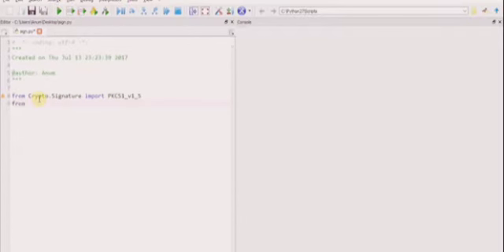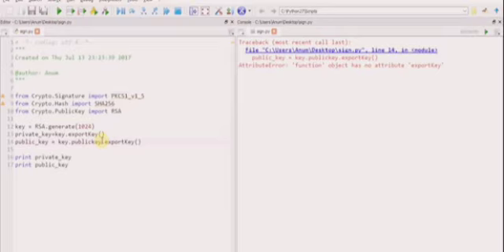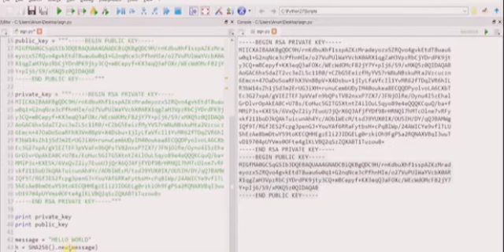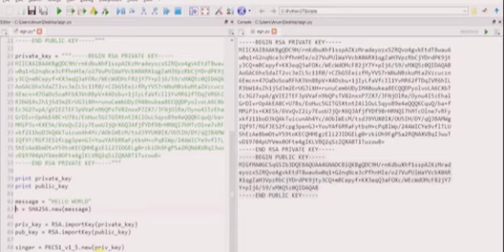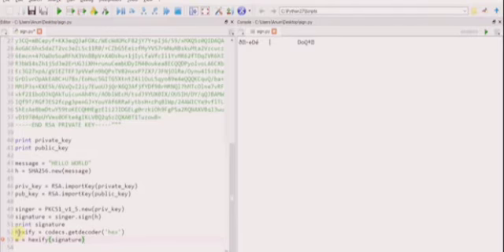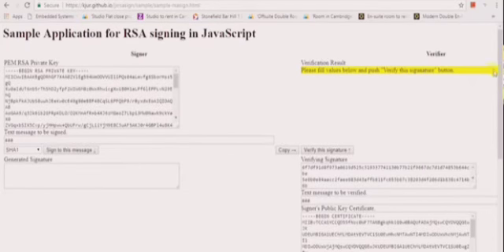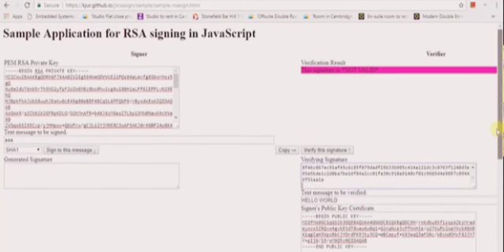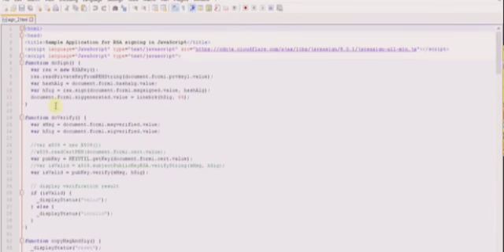RSA Digital Signature in Python